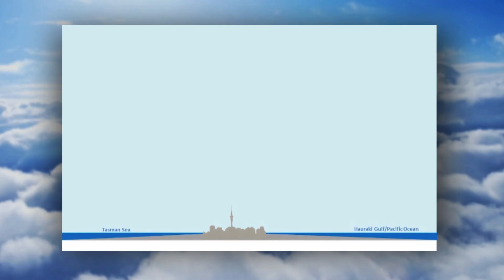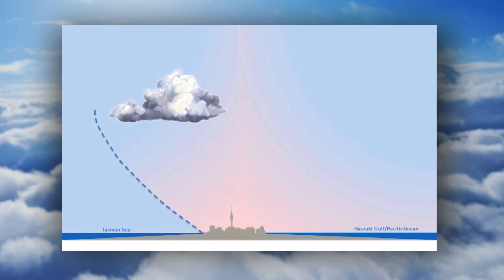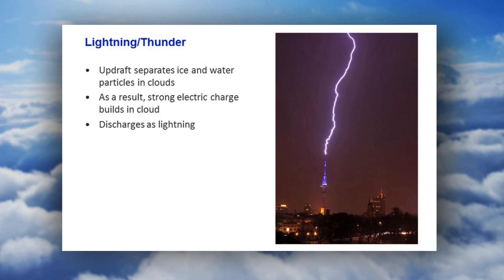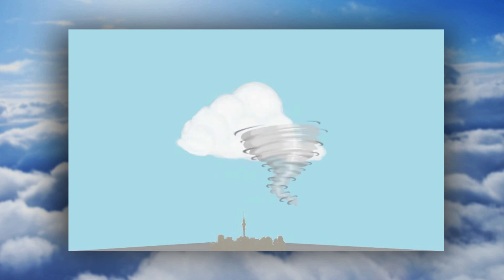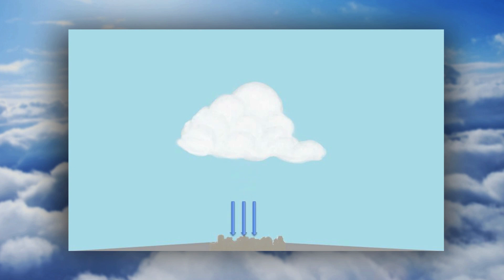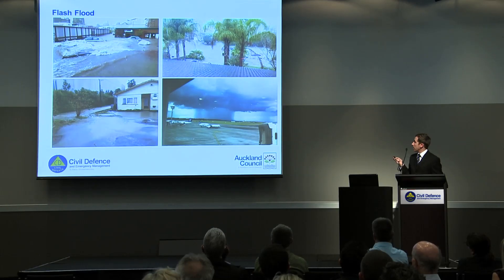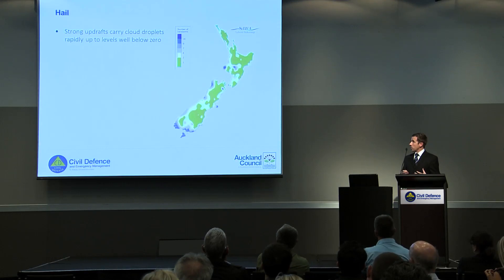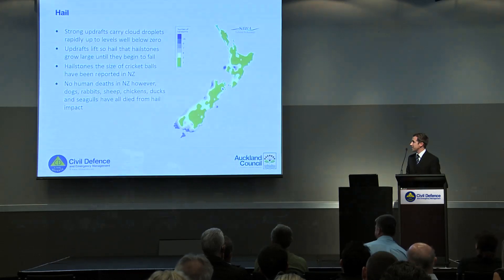How Weather Works - Thunderstorms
Richard Woods presents a 3 part series on 'How Weather Works'.
This video is about Thunderstorms.